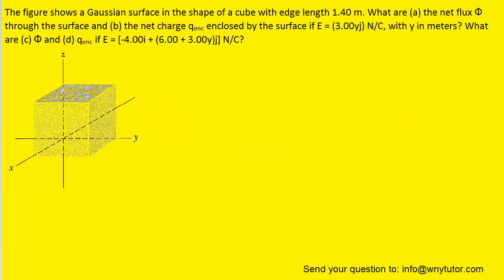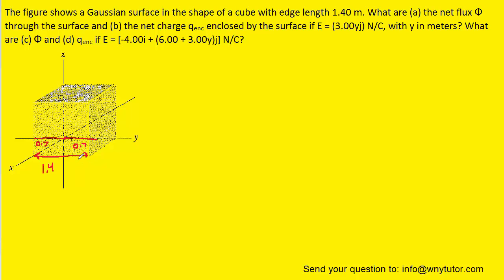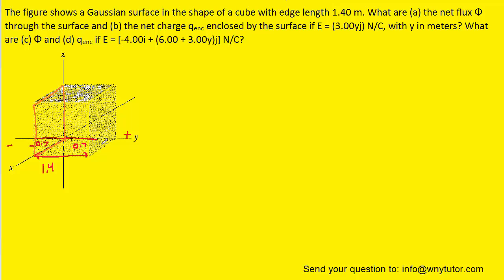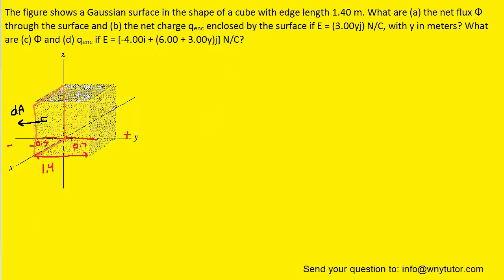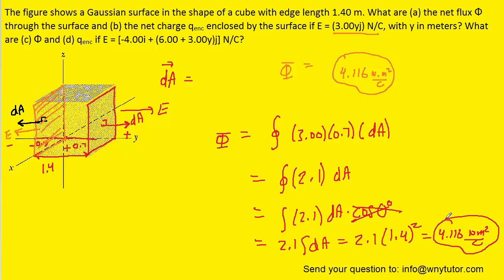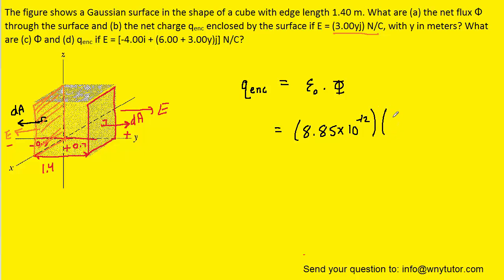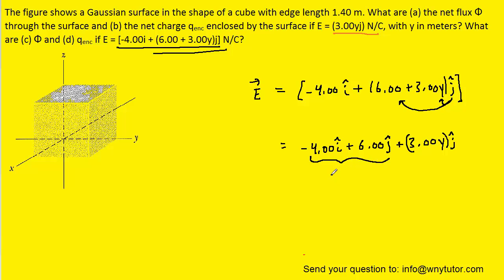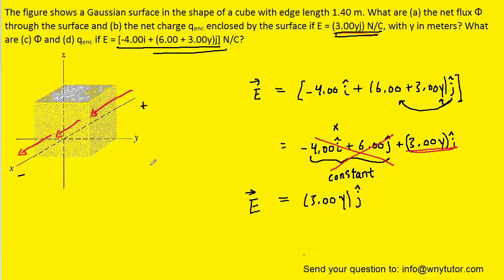The figure shows a gaussian surface in the shape of a cube with edge length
The figure shows a Gaussian surface in the shape of a cube with edge length 1.40 m. What are (a) the net flux Ф through the surface and (b) the net charge qenc enclosed by the surface if E = (3.00yj) N/C, with y in meters? What are (c) Ф and (d) qenc if E = [-4.00i + (6.00 + 3.00y)j] N/C?